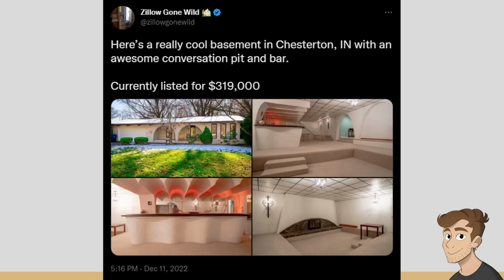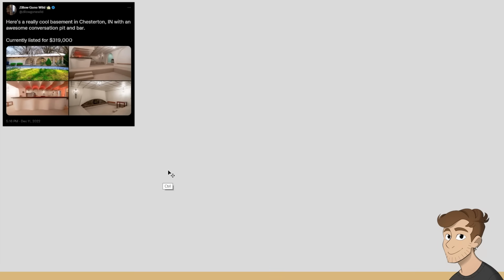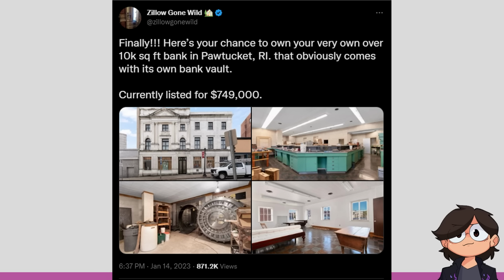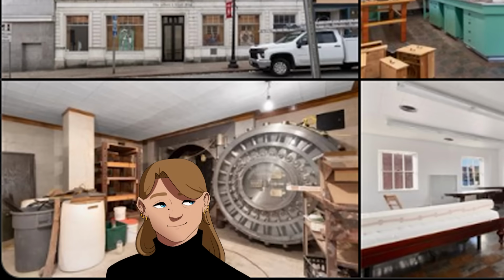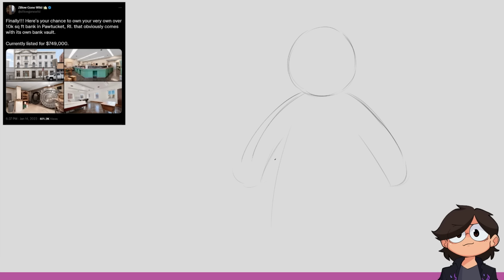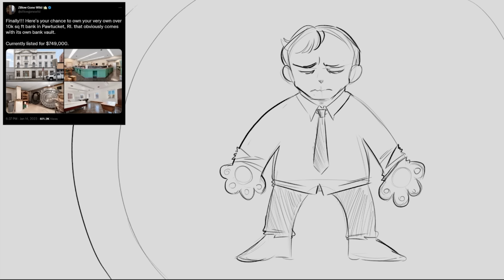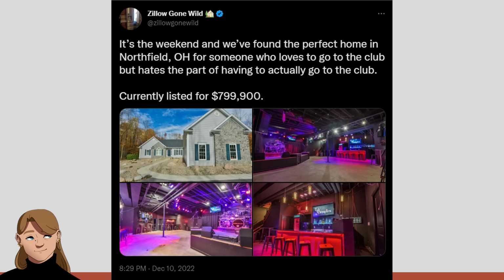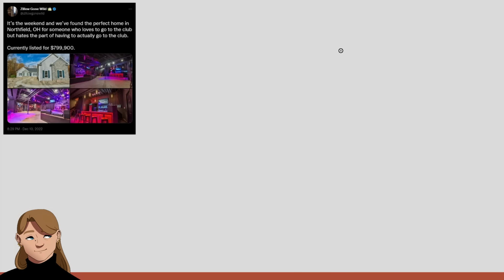Turning the Weirdest Zillow Homes Into People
Nathan challenges Jacob, Karina, and Julia to draw the occupants of some bizarre homes from Zillow Gone Wild.